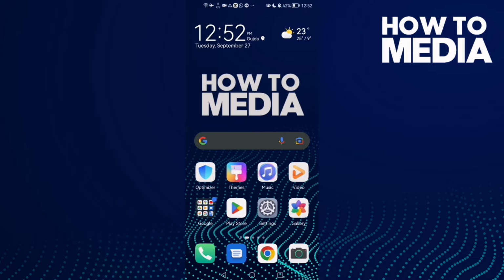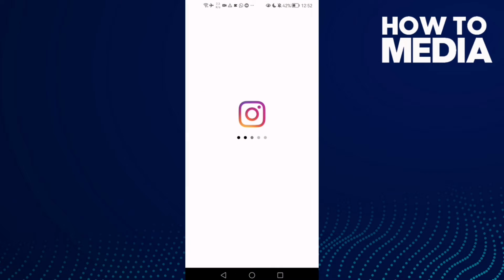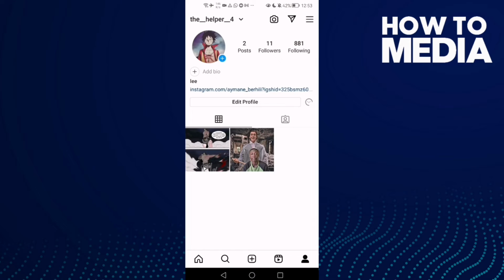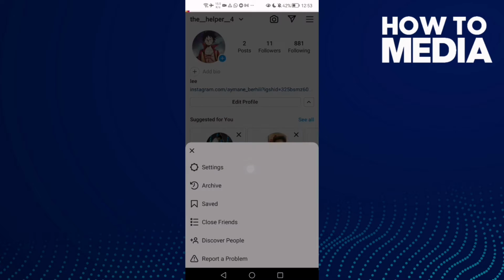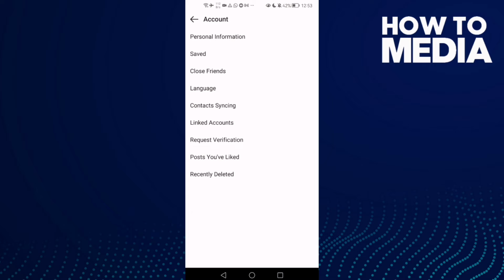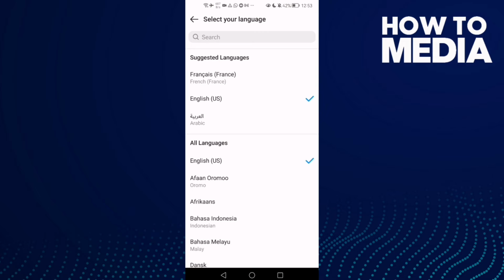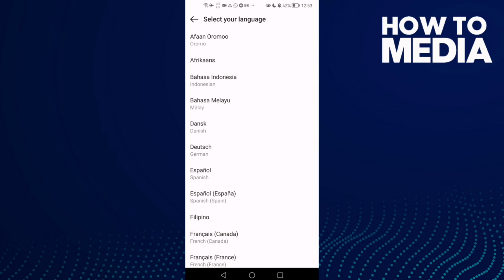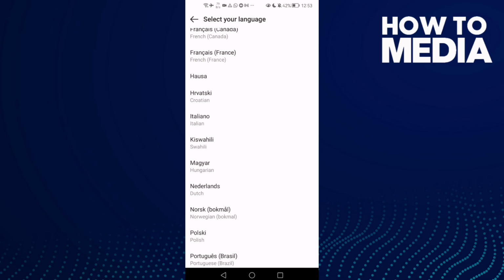How to Find Language Settings on Instagram lite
in this video we discuss :